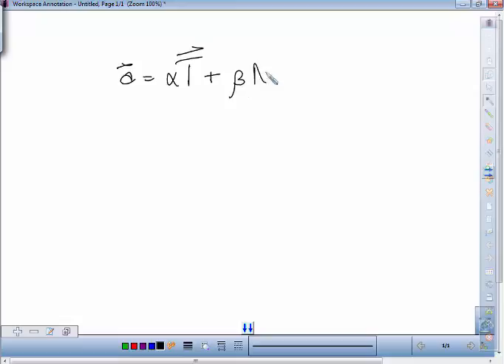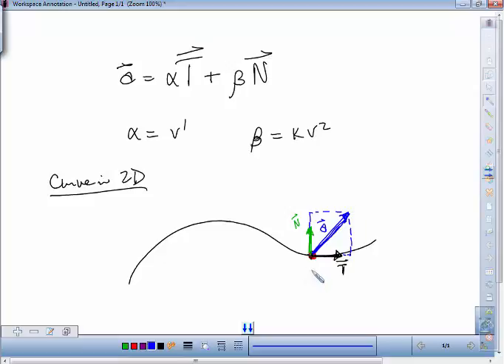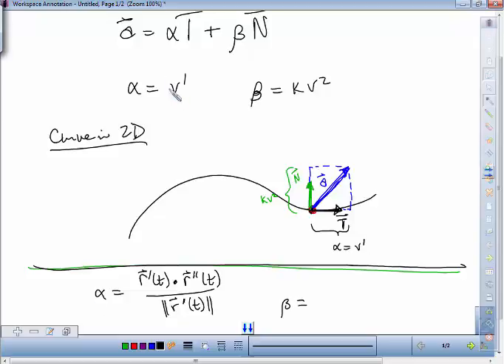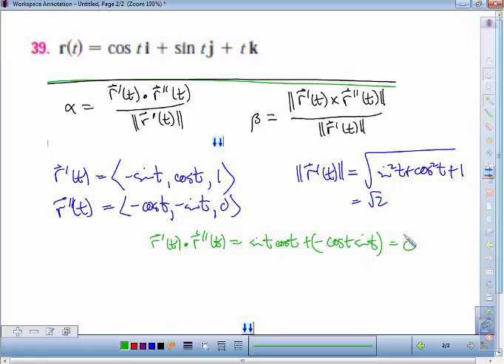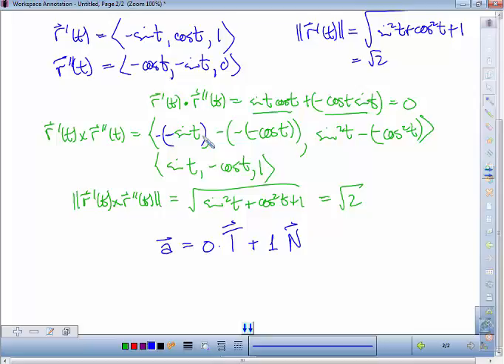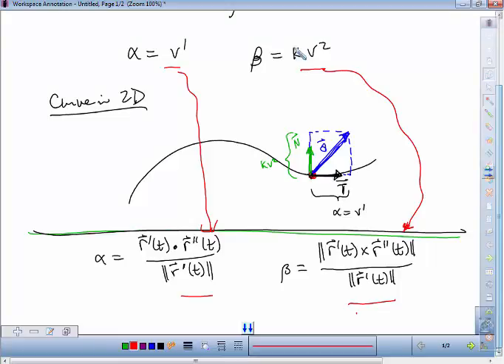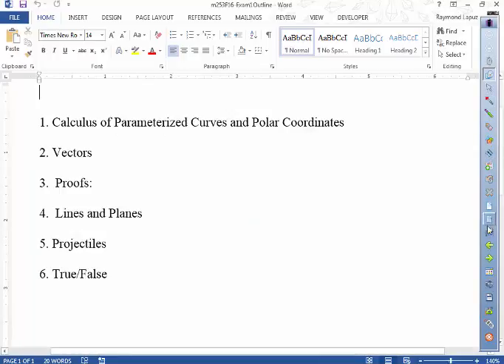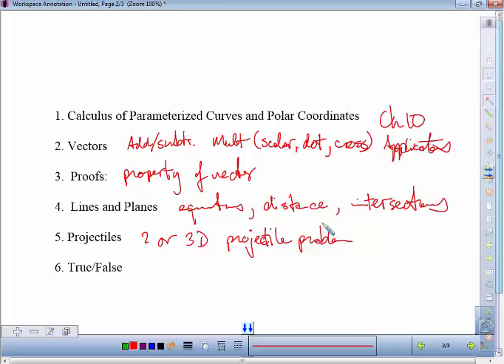Math253 Lecture 9/26/2016